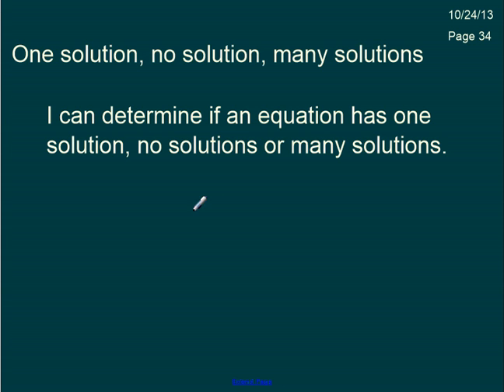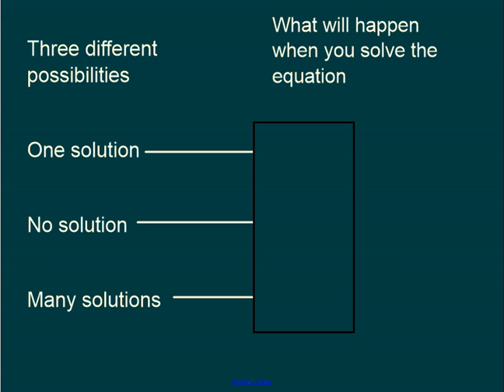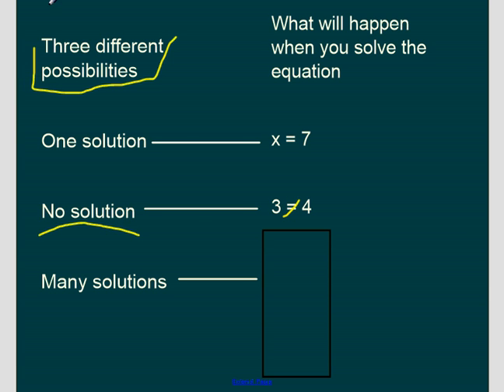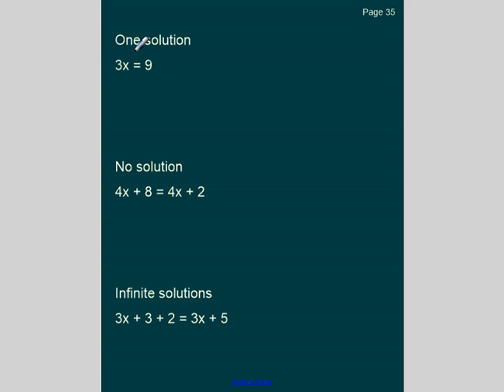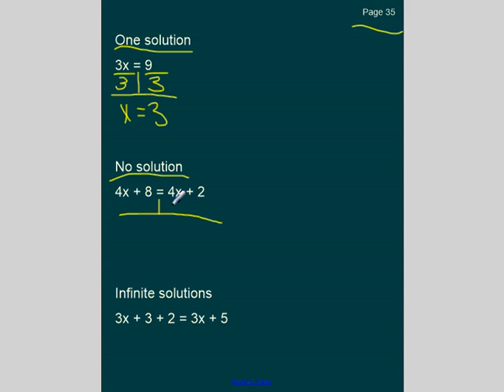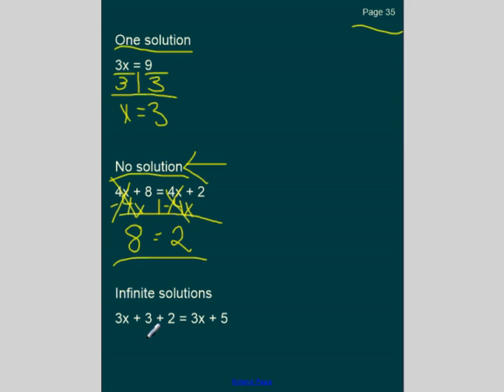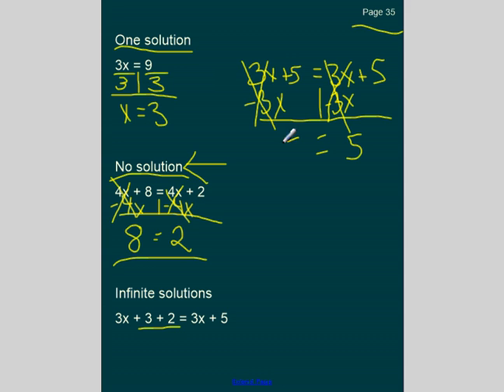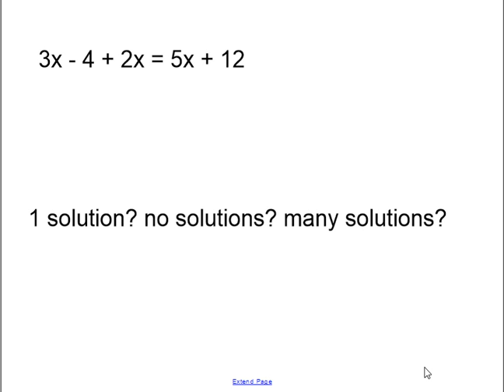10 23 One solution, no solutions, many solutions